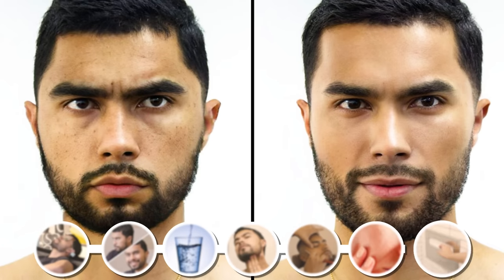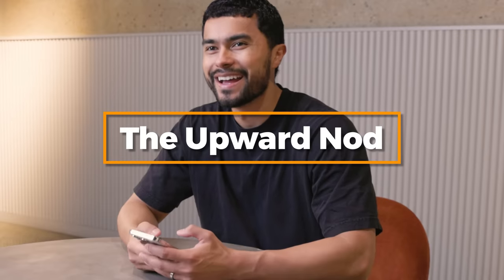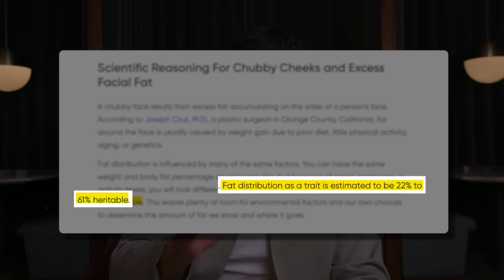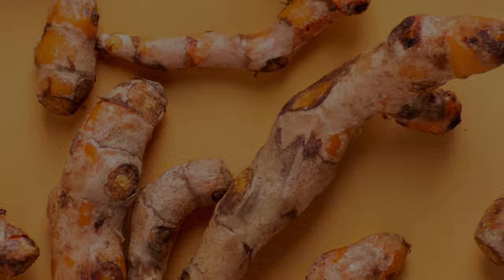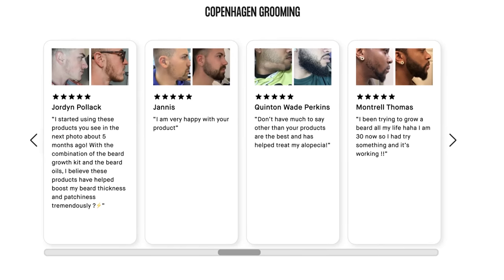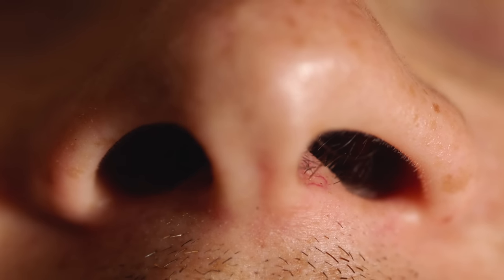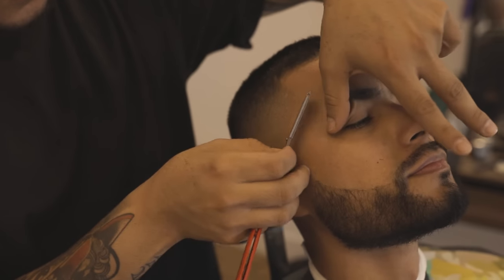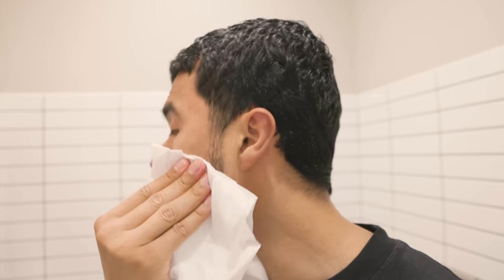How To Fix Your Face (Make It Look Better)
Our paid creator community has been closed but is opening 10 spots to a select few.